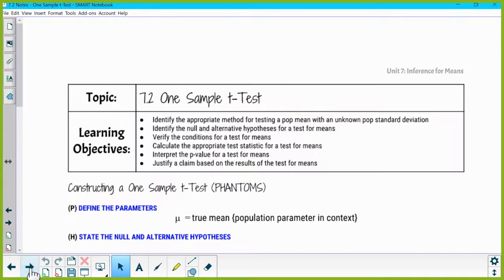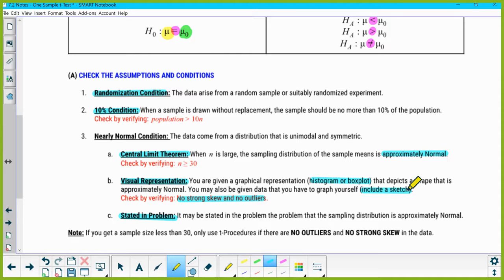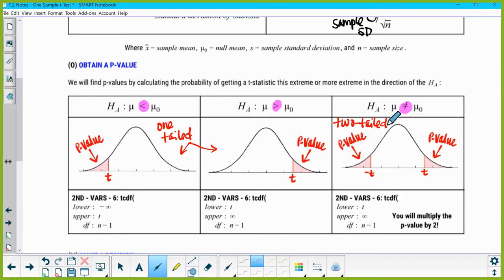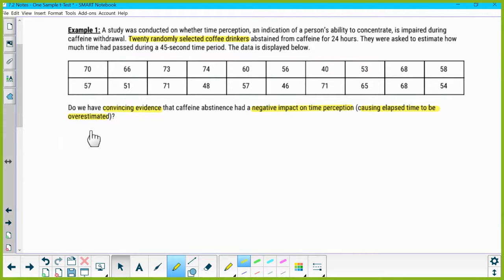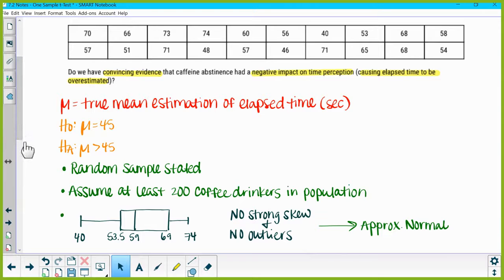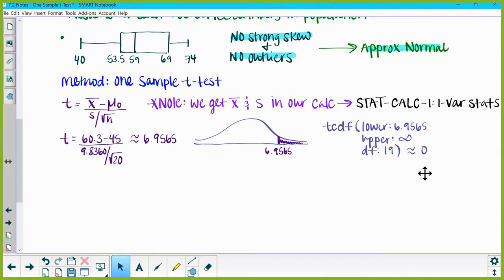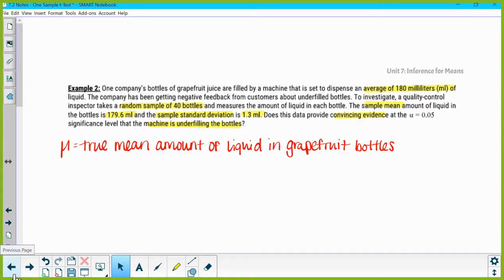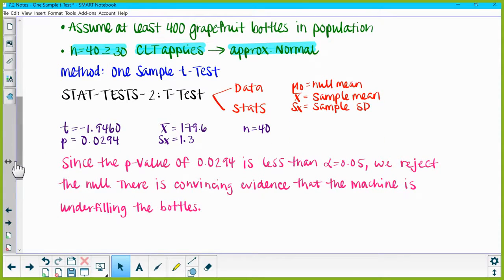7.2 One Sample t-Test